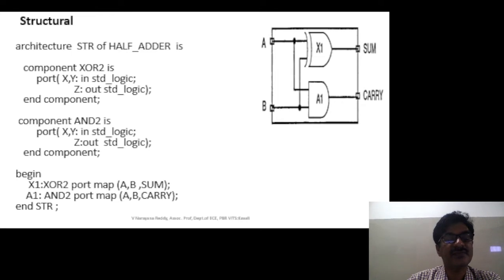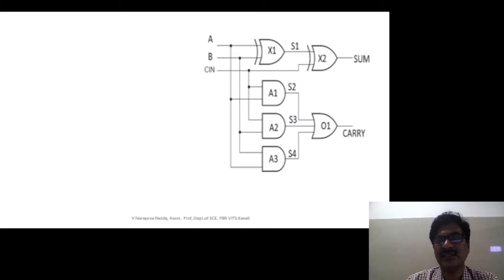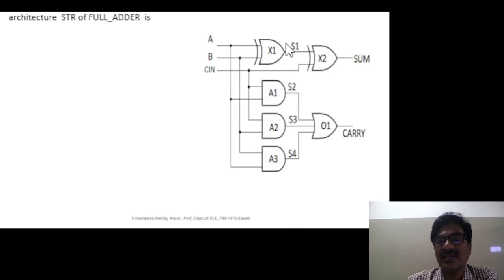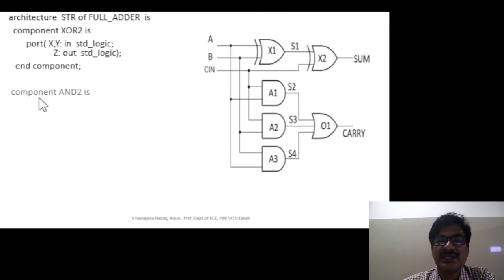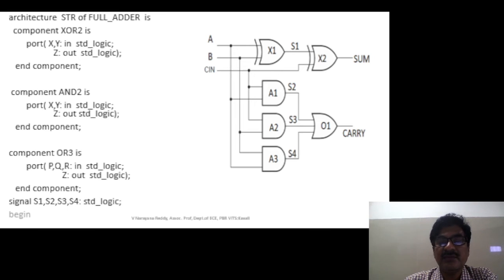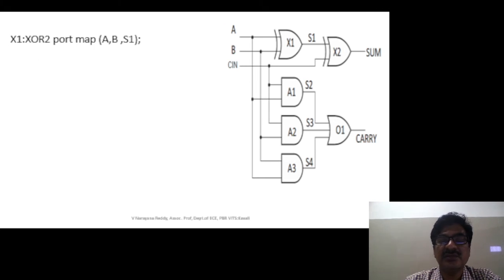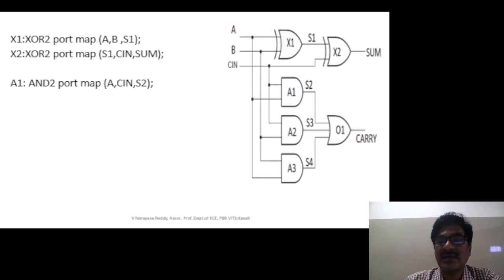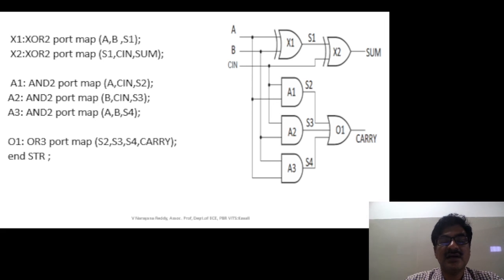DSD using VHDL UNIT 1 TOPIC 8 Structural Model FA